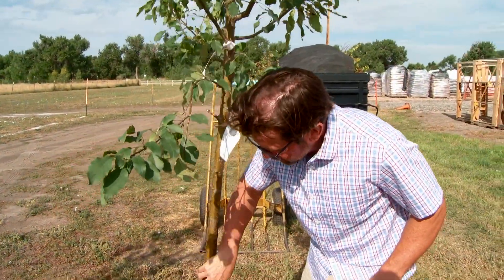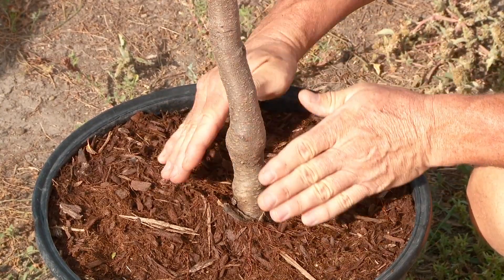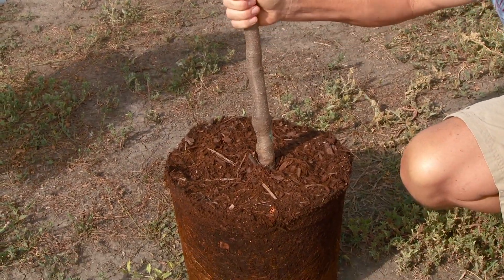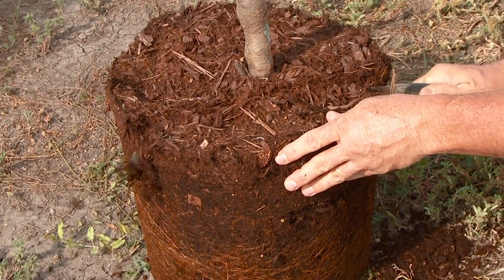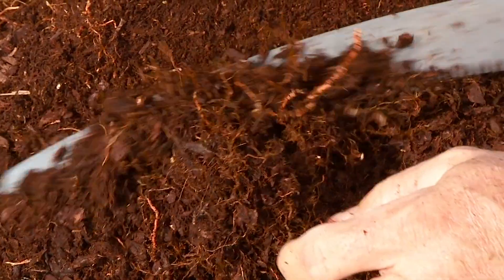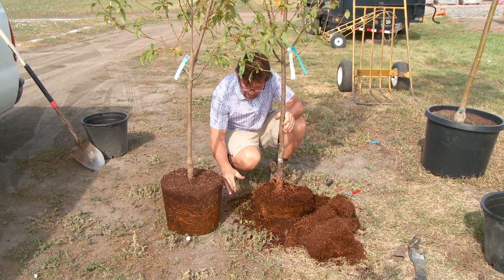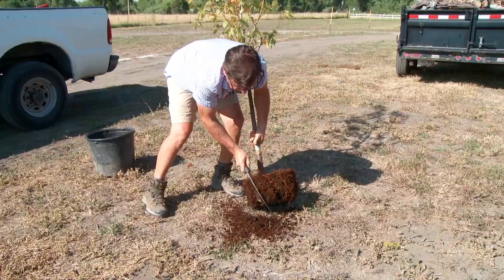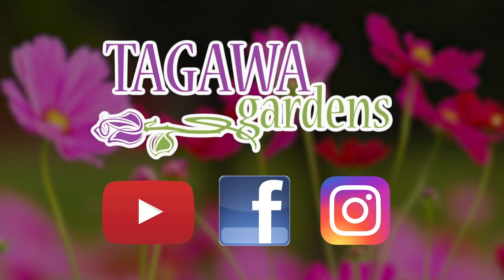Tree Root Flair: Do You Have It? by Tagawa Gardens, Mike Landers, ISA Certified Arborist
Learn from Certified Arborist Mike Landers and Tagawa's Garden Ambassador the latest on tree planting and paying attention to tree root flairs. Why should you care? Your tree will thank you for planting it correctly and reward you with a long and lovely life in your yard!